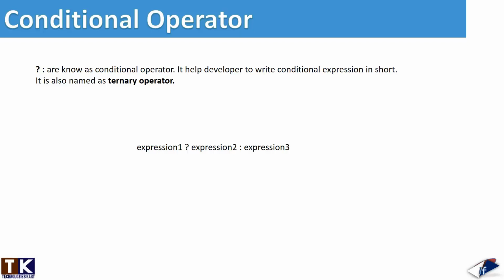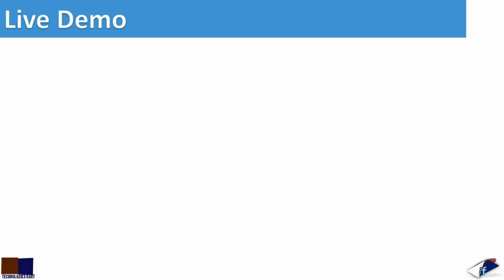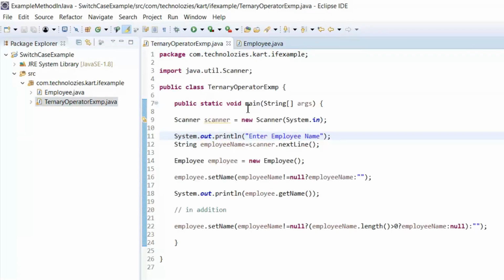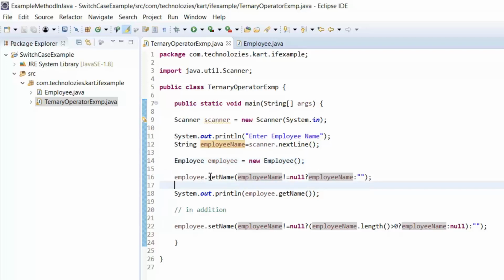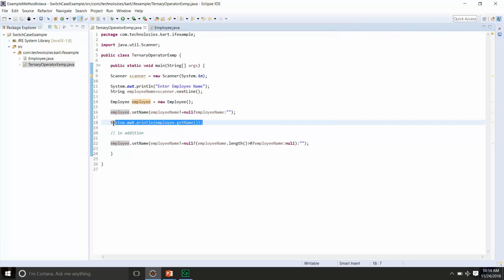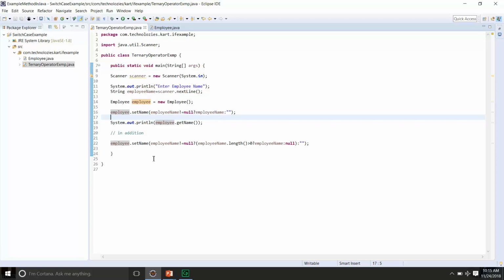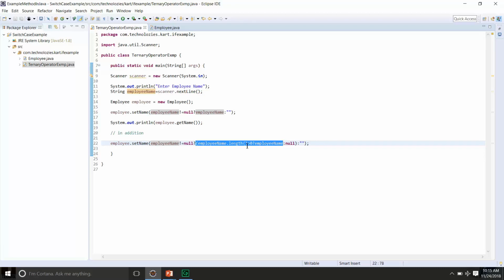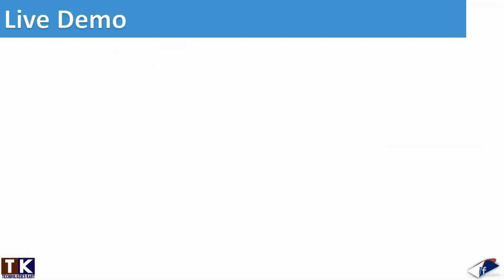Conditional Operator in Java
This video is all about Conditional Operator in Java, in this video, we have covered a live example on Conditional Operator using java programming language. After watching this video, you will able to answer the following questions.

What is the Conditional Operator in Java?
When we should use Conditional Operator in Java?
How can write nested condition into Conditional Operator in Java?